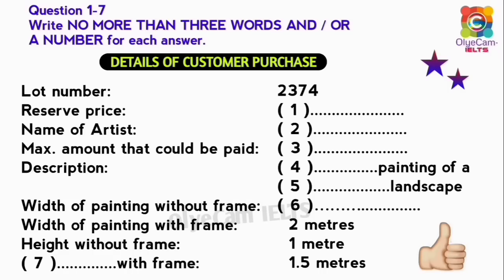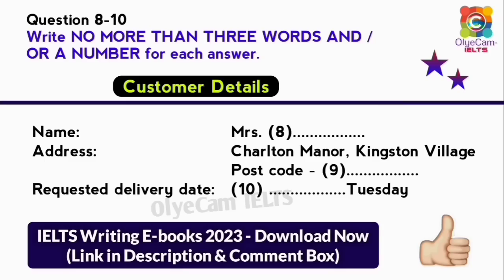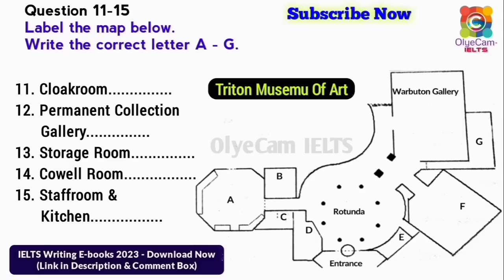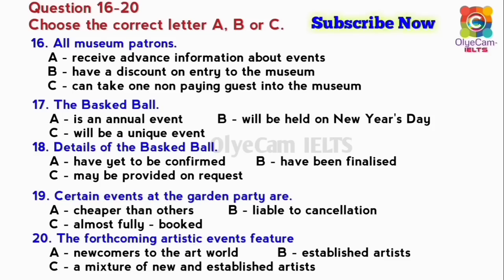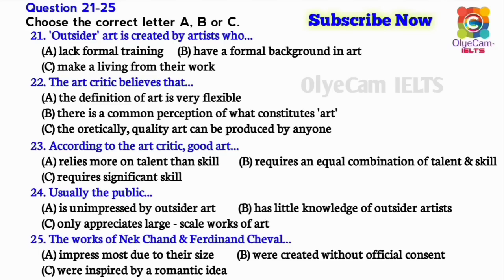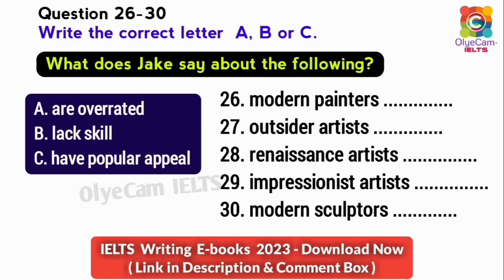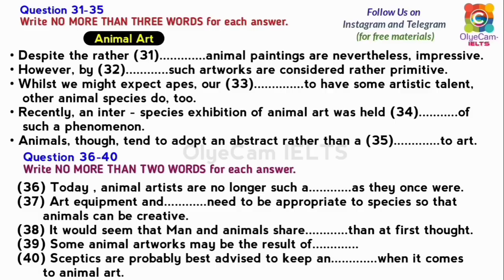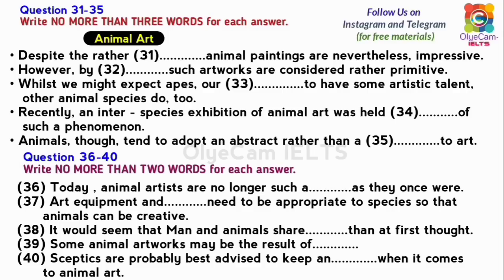IELTS LISTENING TEST 2023 | BC & IDP REAL IELTS LISTENING TEST 2023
IELTS Writing e-book 2023
(Limited Copies) 👇👇

ielts listening
cambridge listening

cambridge 11 listening test
cambridge 16 listening test
ielts speaking